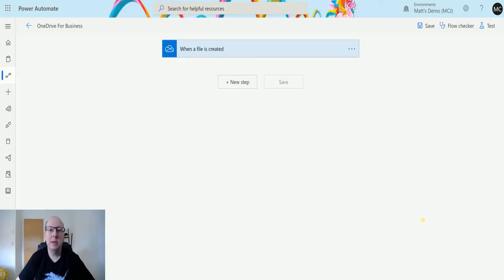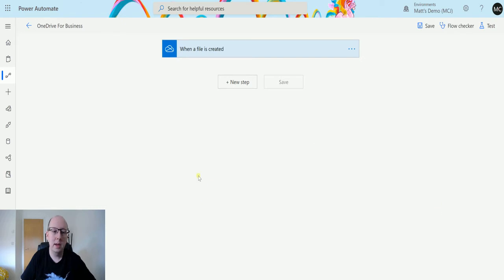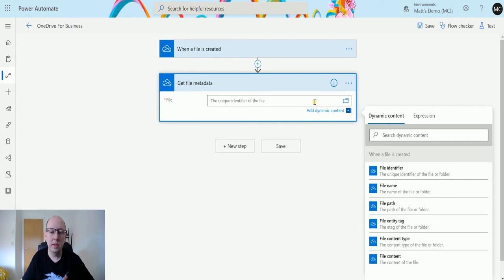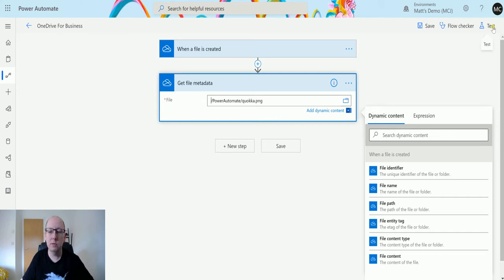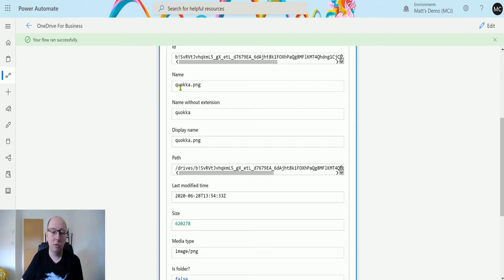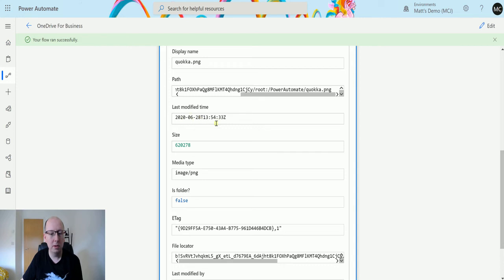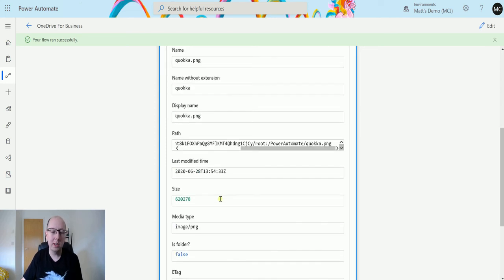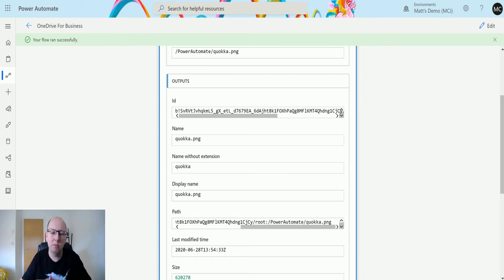Flow Actions: OneDrive for Business - Get File Metadata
Power Automate is a powerful automation and integration tool with over 300+ data connectors.